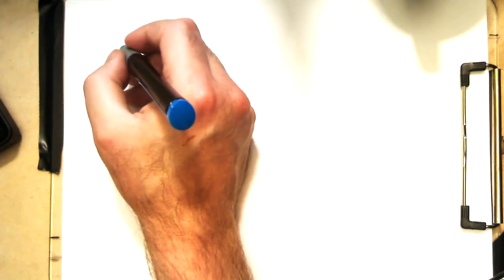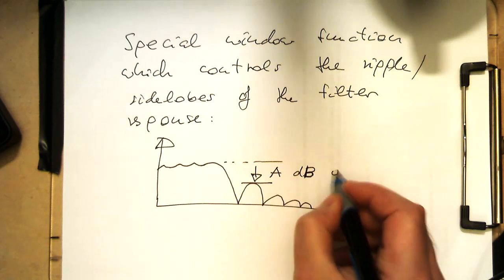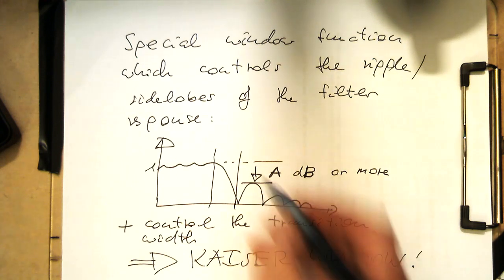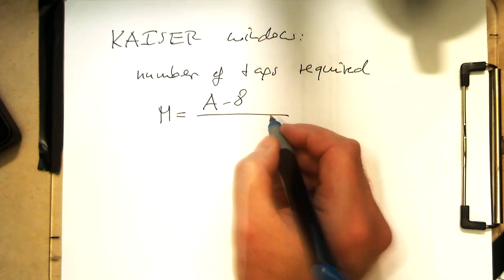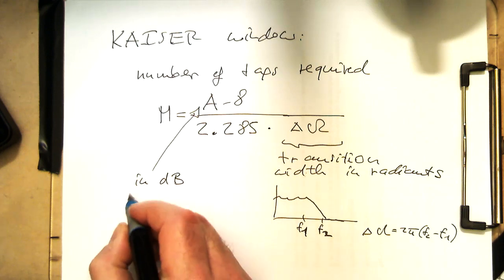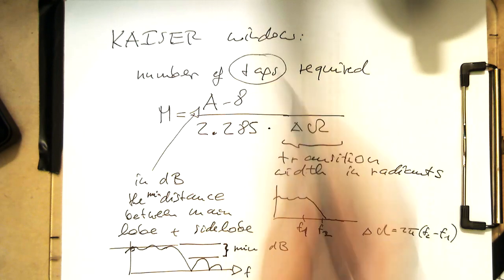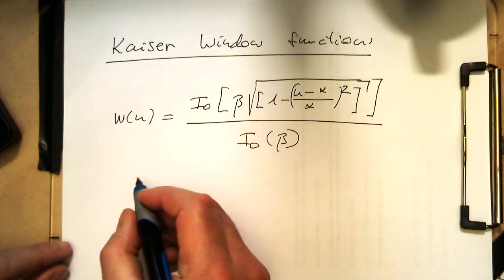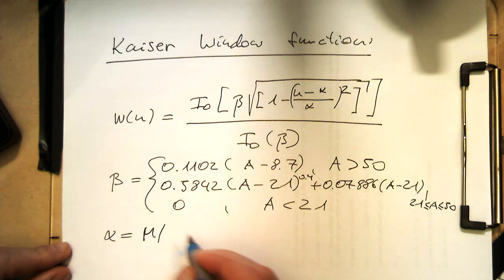FIR filter design by windowing: Kaiser window, theory (0000,Py)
The Kaiser window is an empirical collection of formulas where you give the stopband rejection and the transition width and in return you get the number of taps for your FIR filter design command and the window itself.